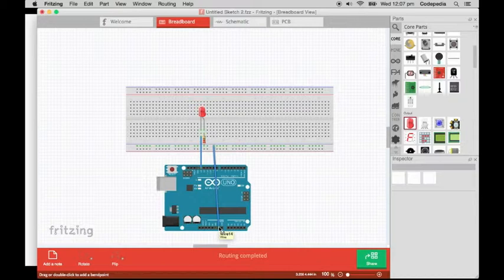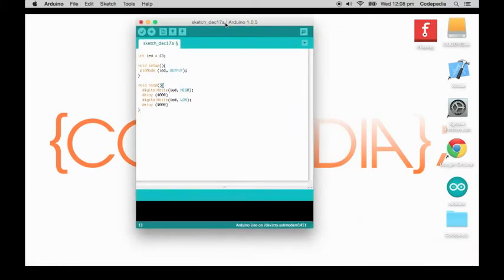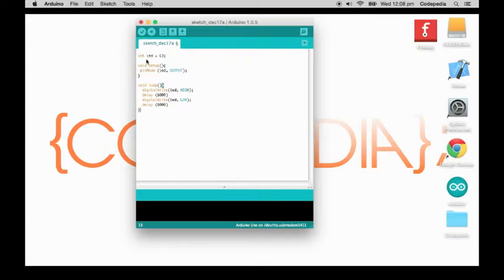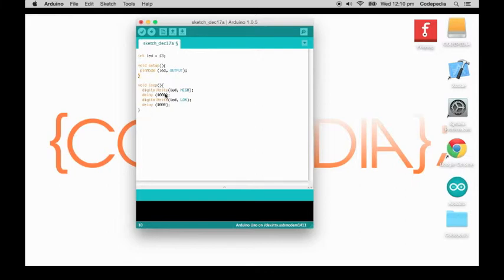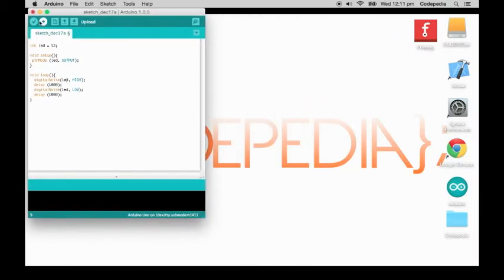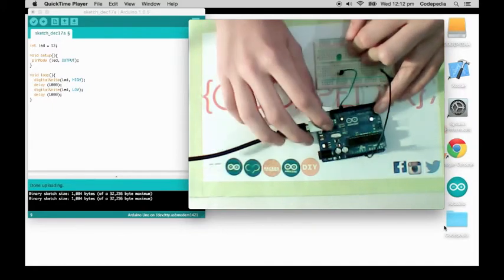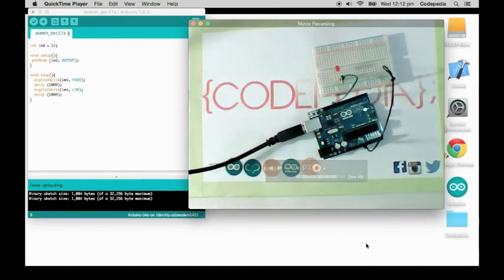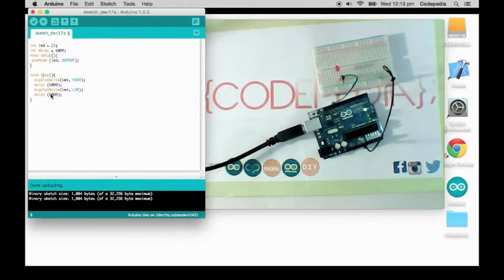Arduino Tutorial #2 making a LED flash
In this tutorial you create your first project involving a LED flashing. You will learn what each part of the code does and how to build your project.

The code as promised:

void setup() {

void loop() {
  digitalWrite(led, HIGH);
  delay(1000);
  digitalWrite(led, LOW);
  delay(1000);